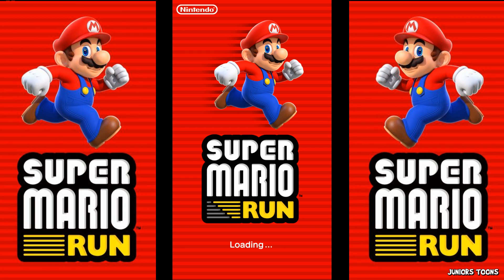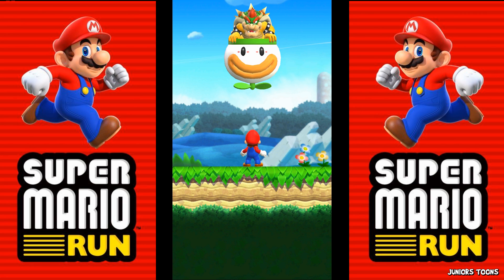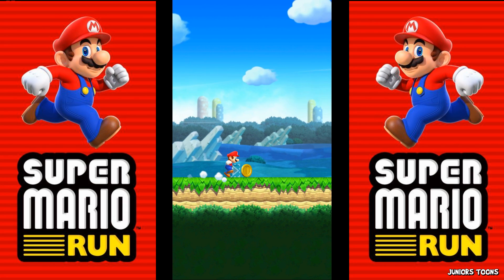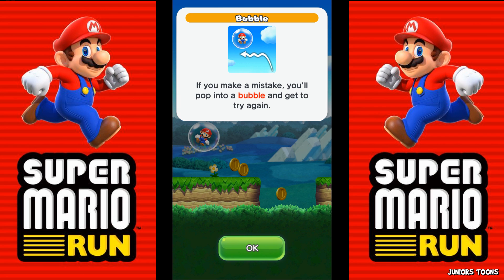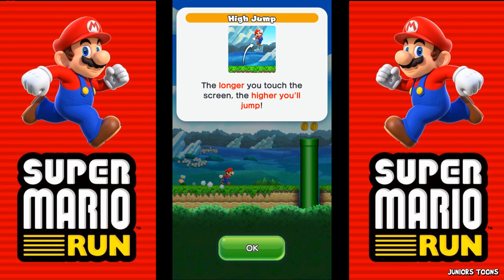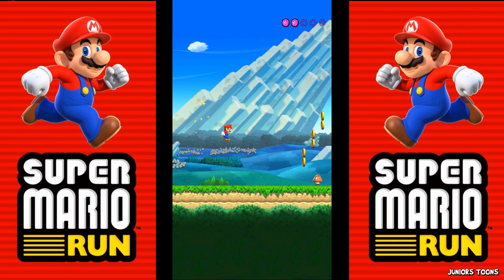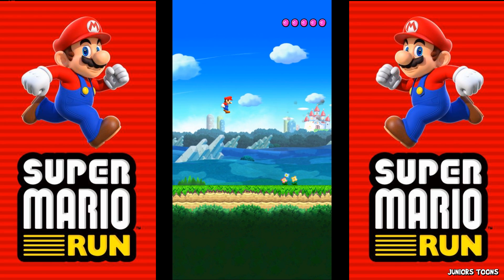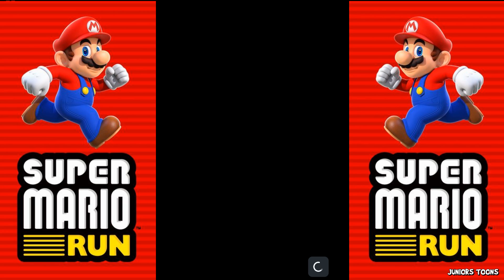SUPER MARIO RUN - Gameplay Walkthrough Part 1 - World 1 Android IOS | JUNIORS TOONS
The countdown is over! Nintendo brings Mario to Android iOS phones and tablets! You may have seen a trailer or review, but this playthrough will feature my impressions, reactions, and commentary throughout 100% of the game! If you're a fan of the Mario games, then let's play Super Mario Run today!

SUPER MARIO RUN
A new kind of Mario game that you can play with one hand. In this game, Mario constantly moves forward through the courses while you use a variety of jumps to navigate. Mario will behave differently depending on the timing of your taps, so it's up to you to show off particularly smooth moves, gather coins, and reach the goal. Includes World Tour, Toad Rally, and Kingdom Builder!

GAME INFO
Name: Super Mario Run
Developer: Nintendo EPD
Publisher: Nintendo
Platforms: iOS, Android (2017)
Release Date: December 15, 2016